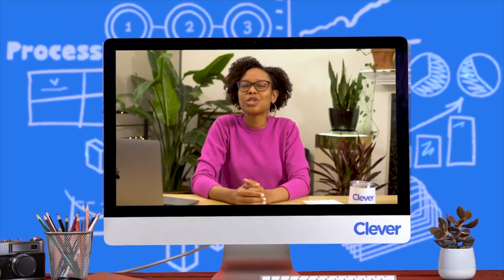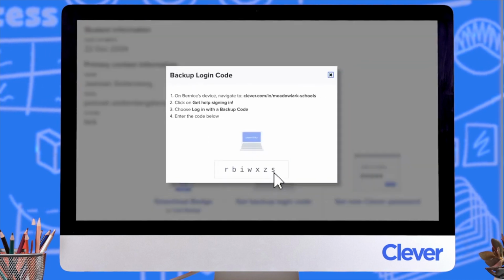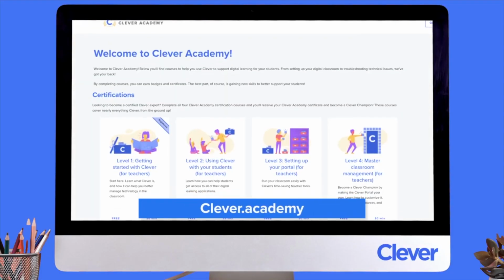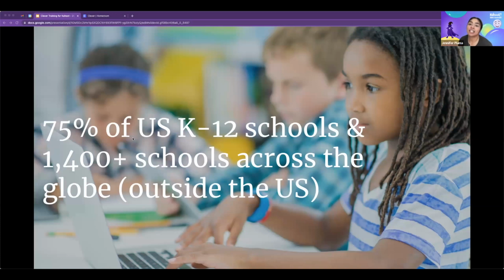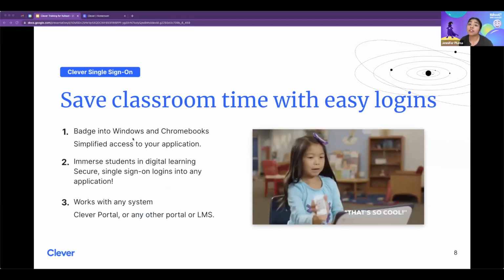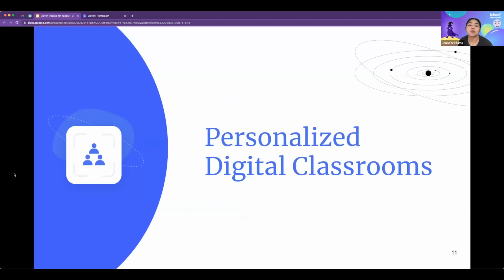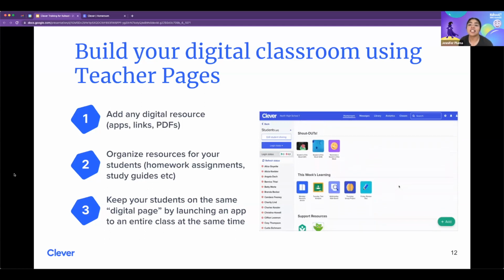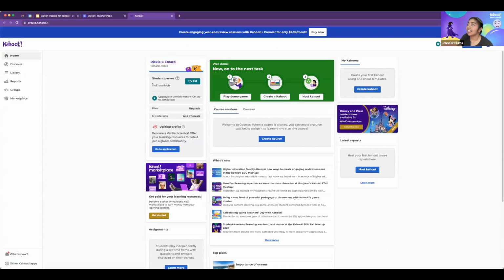Kahoot! EDU Summit: Keep your students on the same digital page with Clever